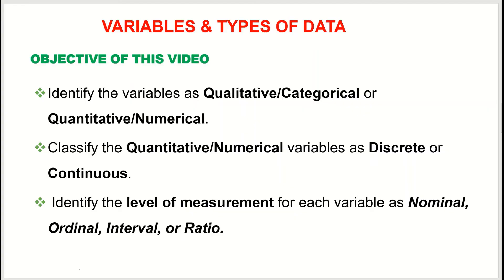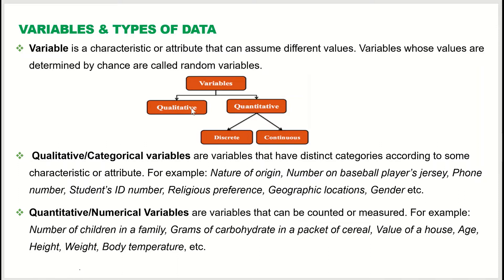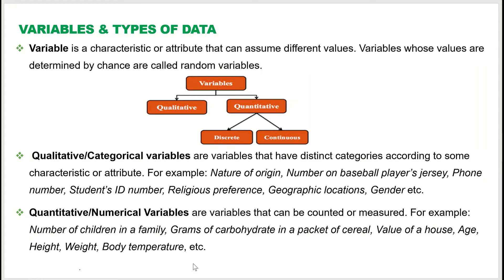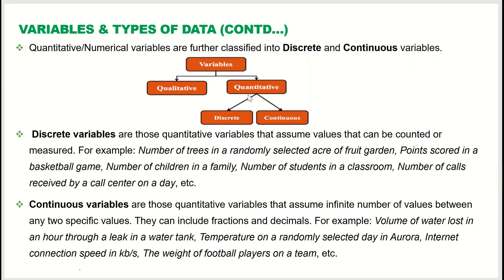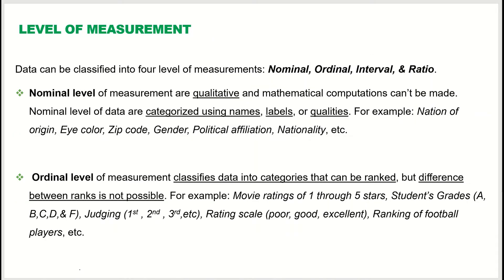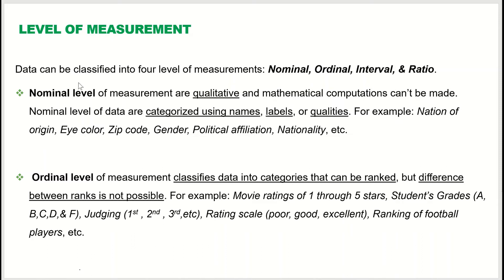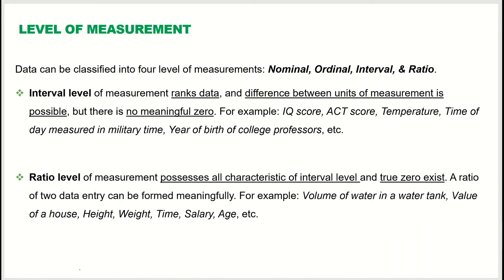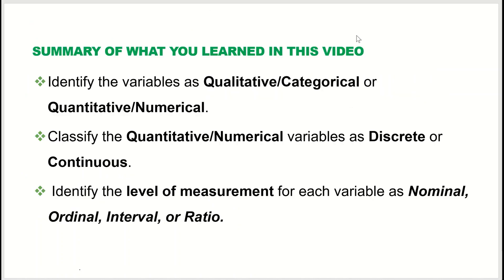Variables & Types of Data